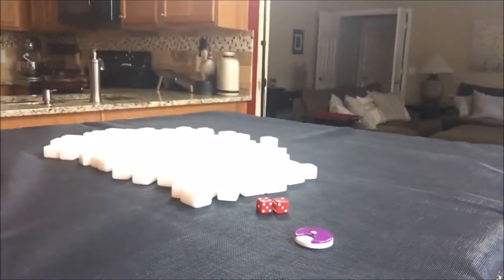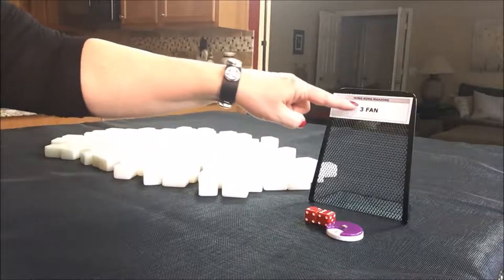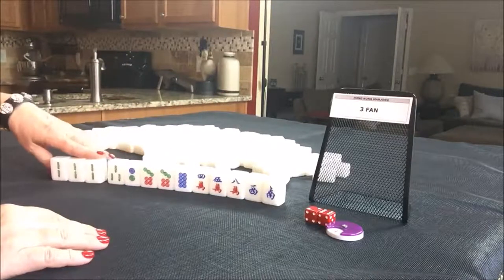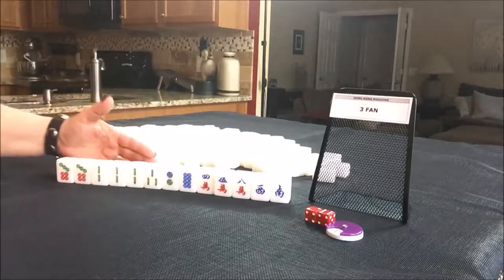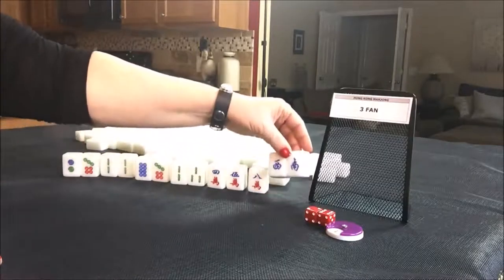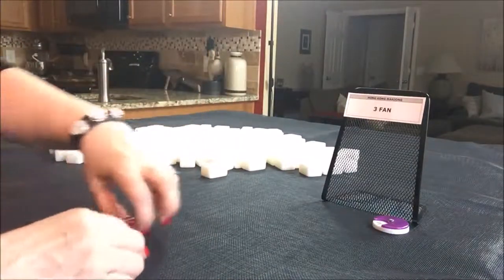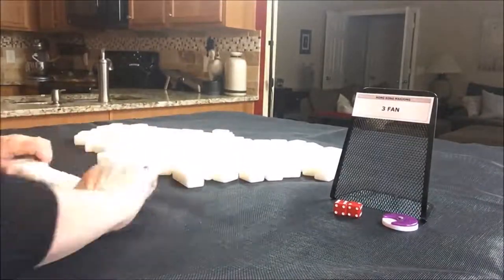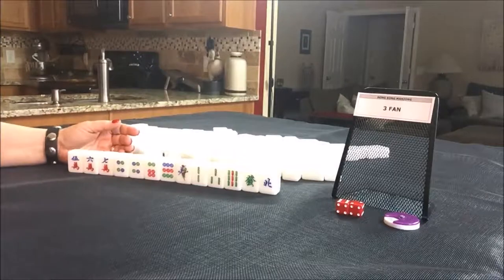Hong Kong Mahjong Random Pulls 20180216